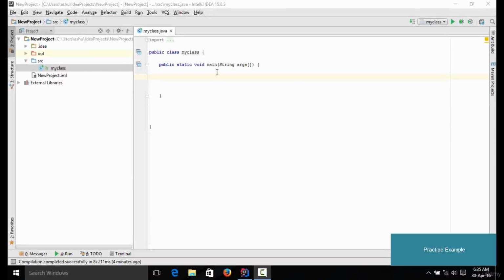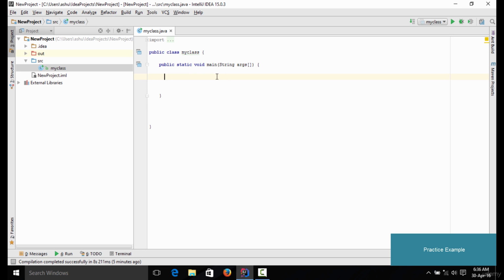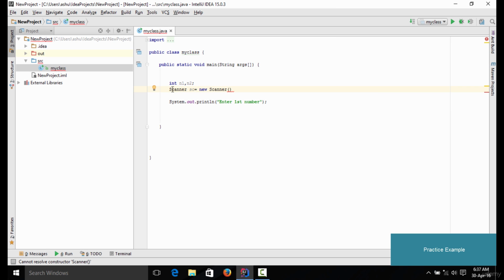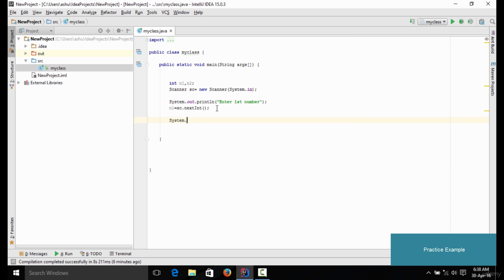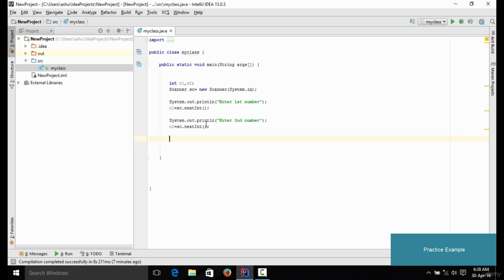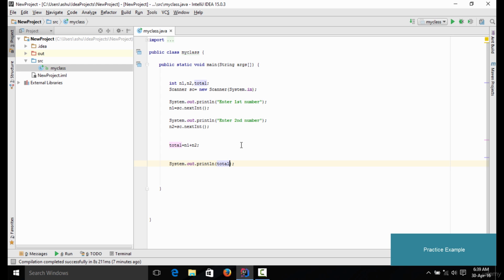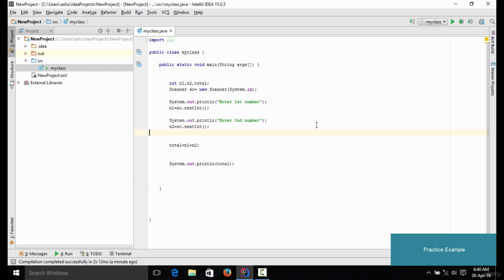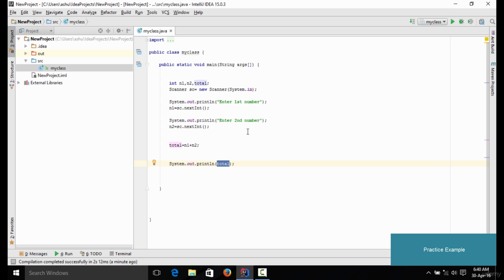Practice Example Program to accept and add two numbers(JAVA PROGRAMMING)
Hello Youtube,
This is the Bonus video for you all Guys, Watch it carefully it will help you to understand how the user prescribed mathematical operation works it will help you to develop tour own logic.
Learn the code